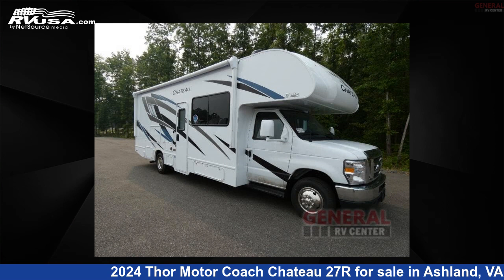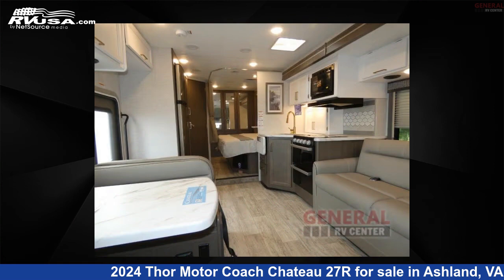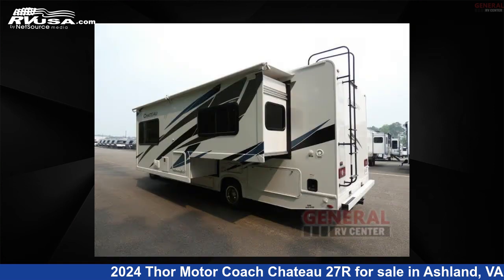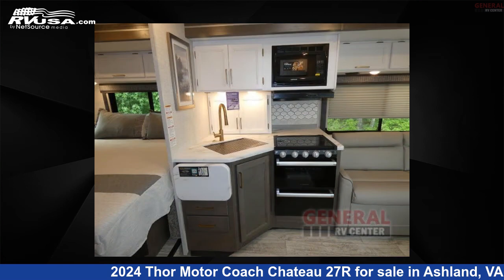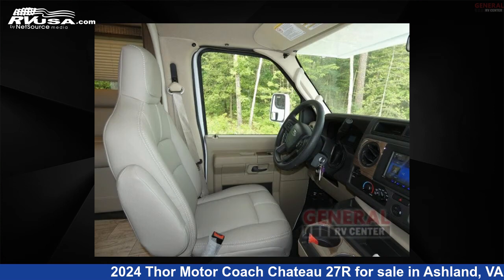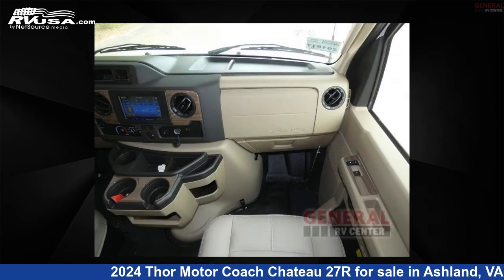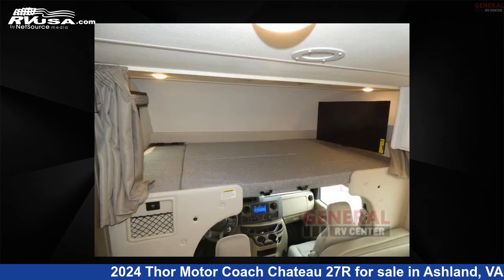Amazing 2024 Thor Motor Coach Chateau Class C RV For Sale in Ashland, VA | RVUSA.com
This 2024 Thor Motor Coach Chateau 27R is a Class C RV. It is located in Ashland, VA 23005 and is offered for sale by General RV Center. This New Thor Motor Coach Is 29' 0" in length and features sleeps 7, Slideout, and 40 gal fresh water capacity. The floorplan layout of this Class C features Bunk Over Cab, Outdoor Entertainment. This 2024 Thor Motor Coach Chateau 27R is built on a Ford E-Series chassis.